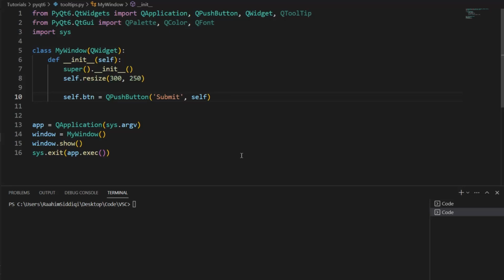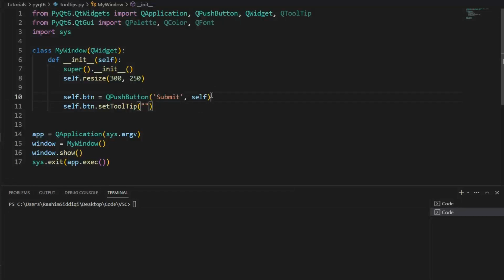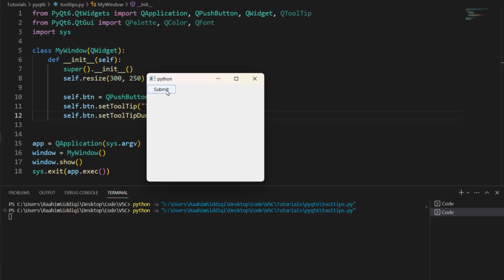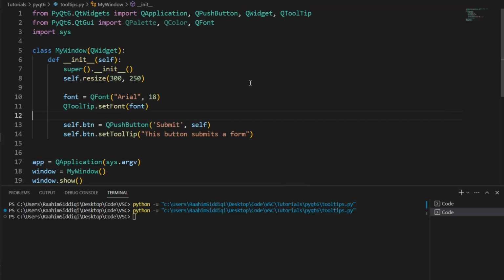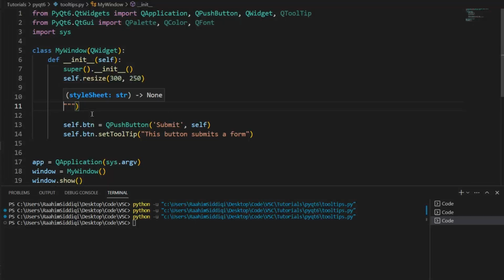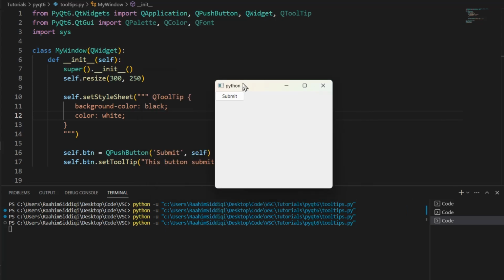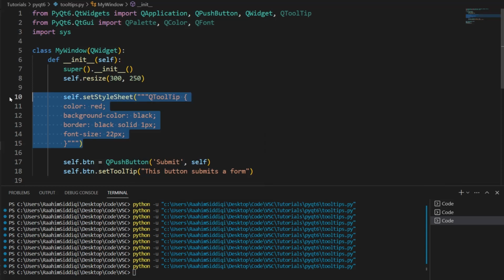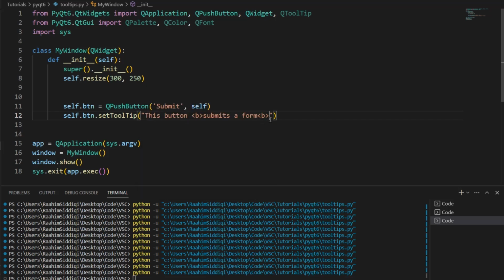PyQt6 ToolTips | Improving your UX/UI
Learn how to improve the User Experience of users on your application by providing helpful tips and prompts using PyQt6 ToolTips. A great tool to have for those making complex applications.